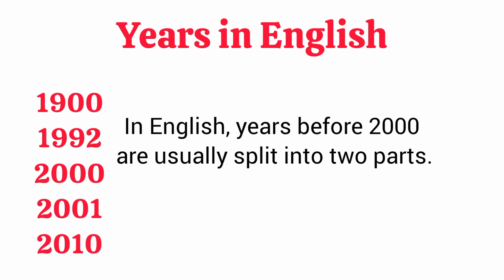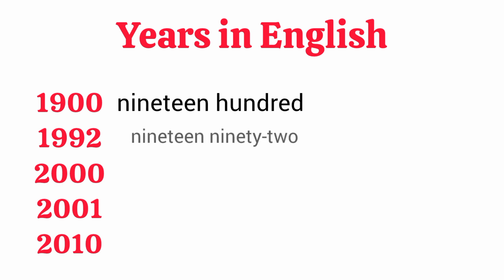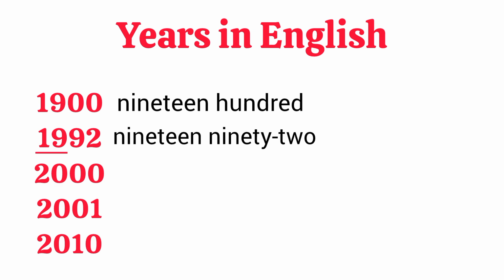Reading Years in English: 1900–2024 Made Easy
Learn how to read years in English easily! 🕰️
In this lesson, I’ll show you step by step how to pronounce years like 1900, 1992, 2000, 2001, and 2010 in natural English.
No more confusion — after this video, you’ll be confident when saying dates and years in English! 💯

👉 Don’t forget to practice by writing your birthday year in the comments.